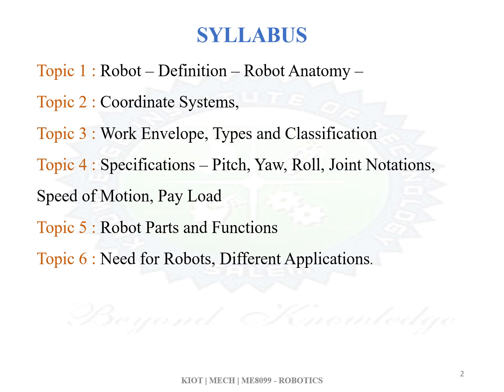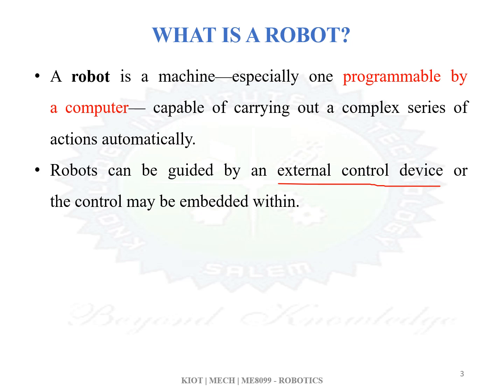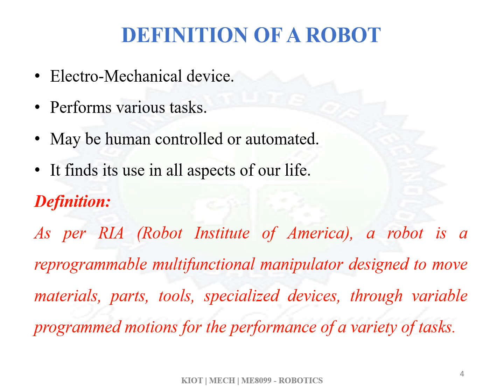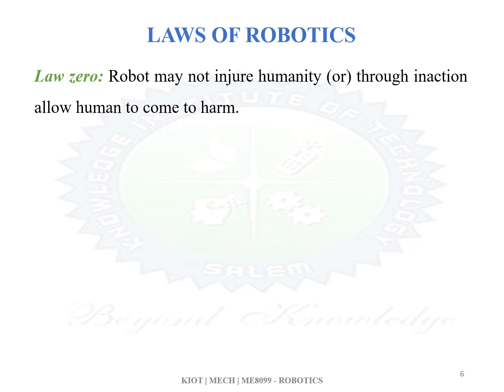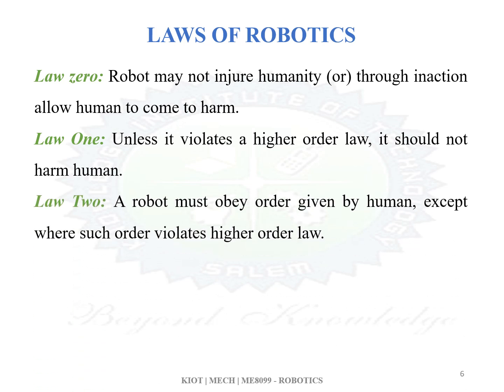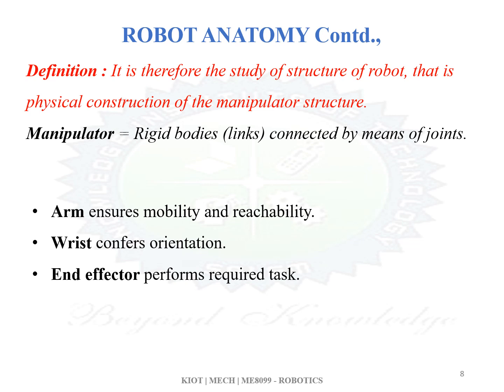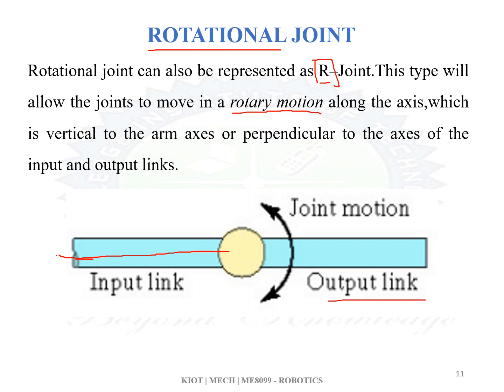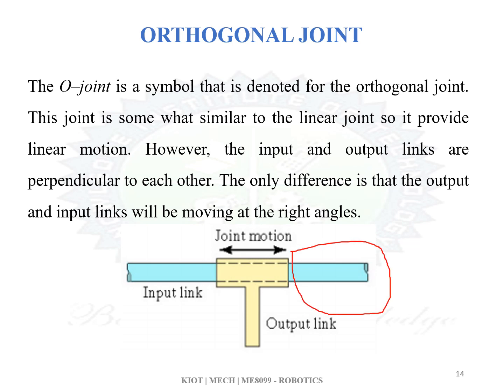Unit1 | Topic1 | Introduction to Robotics, Robot Anatomy